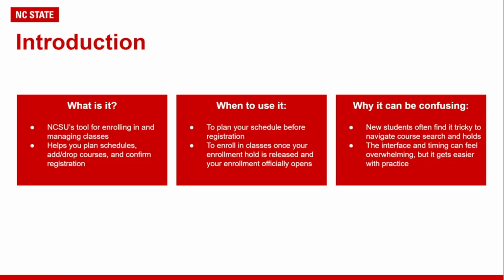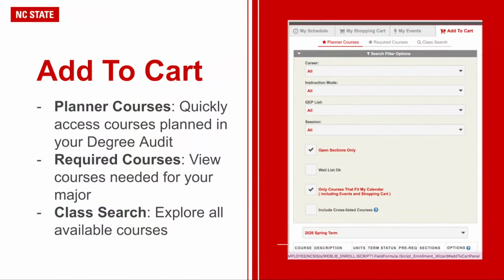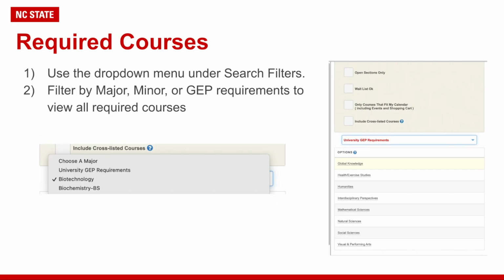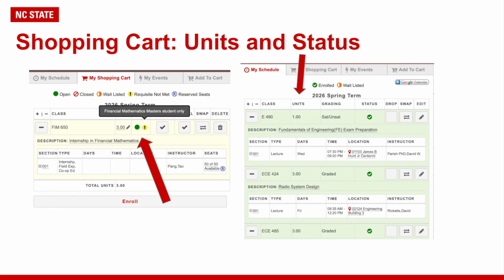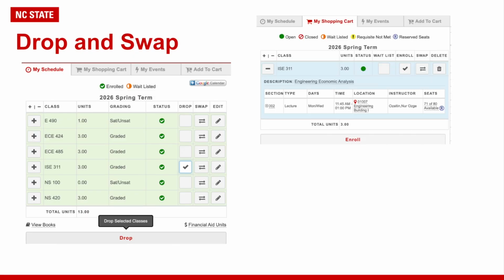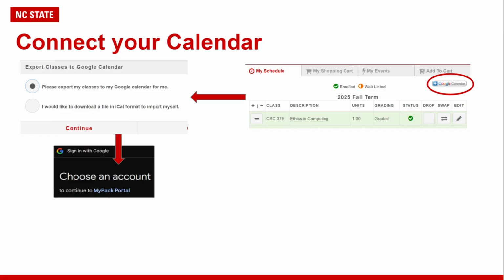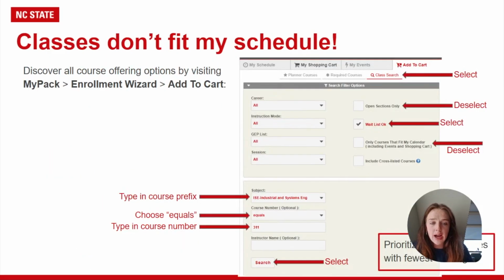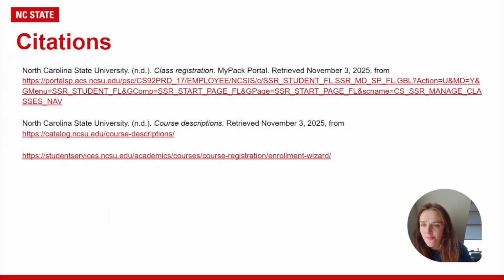ENG33 - How to Use Enrollment Wizard